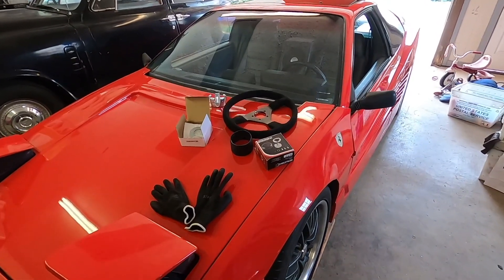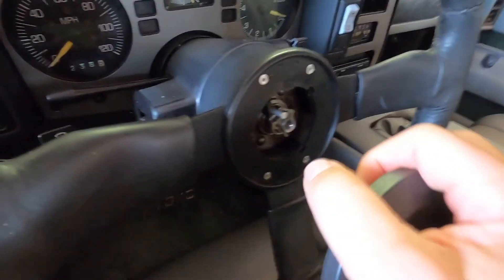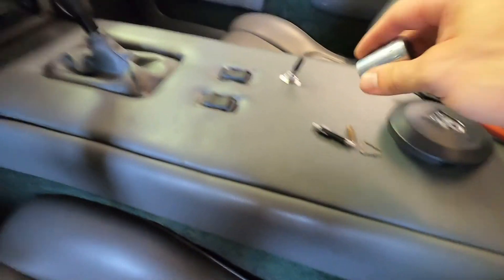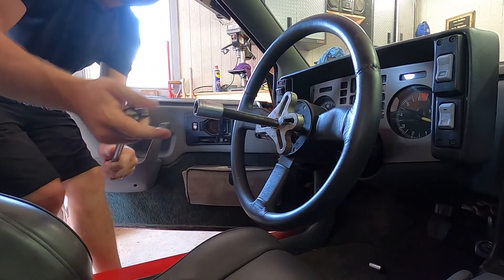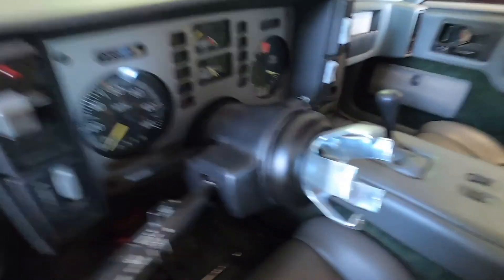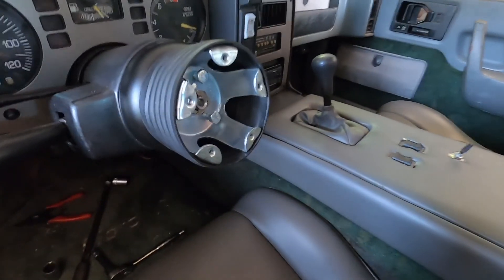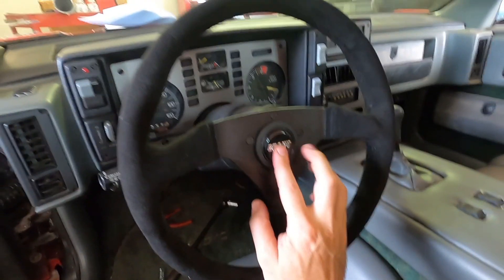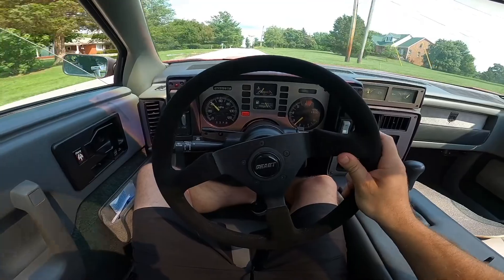Pontiac Fiero Steering Wheel Upgrade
Installing a GT Grant steering wheel in my 1986 Pontiac Fiero Gt / Ferrari Kit Car.  How to remove and install Pontiac Fiero steering wheel.